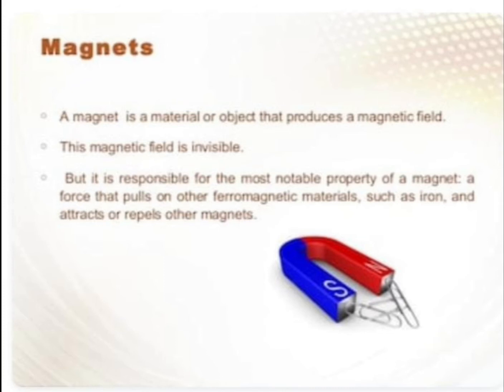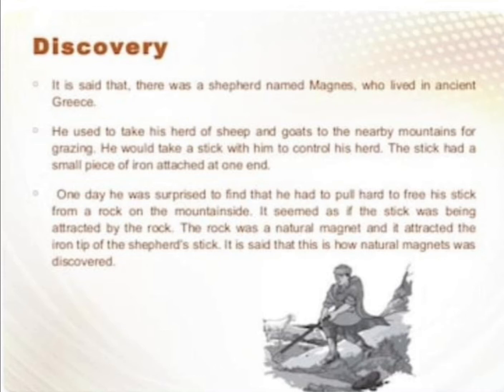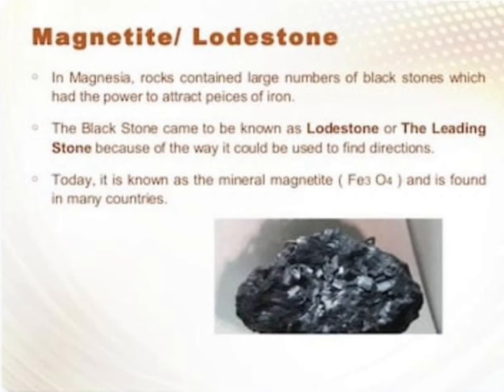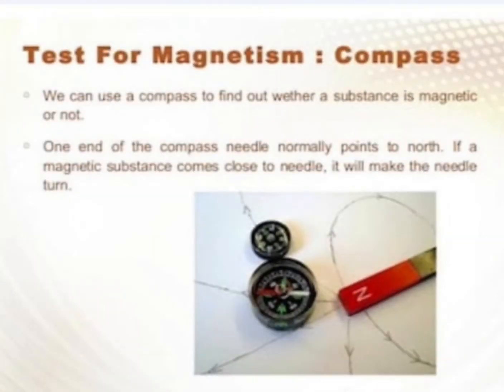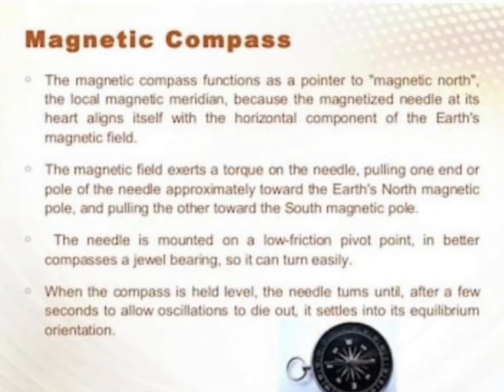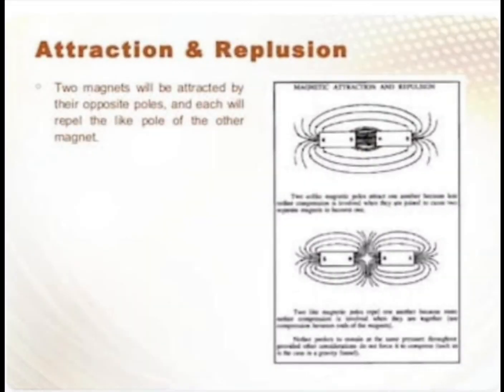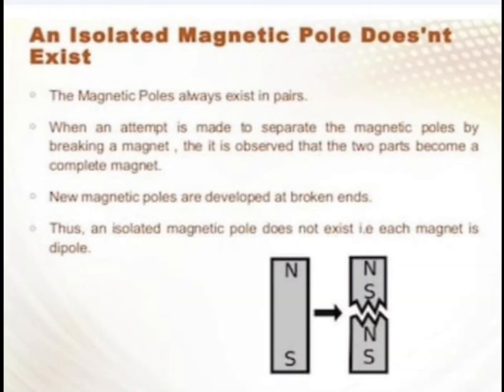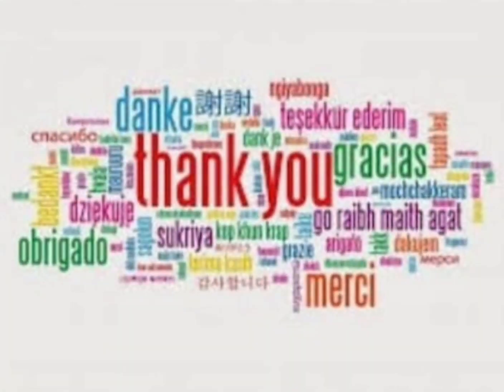Class VI/Science/L13/Fun with magnets/Part-1